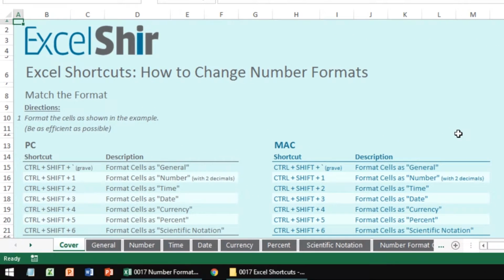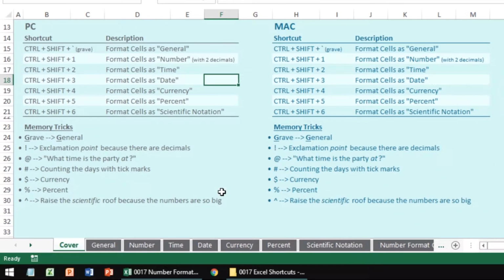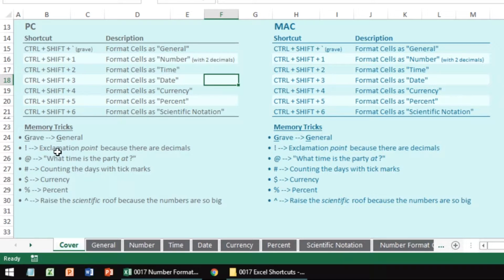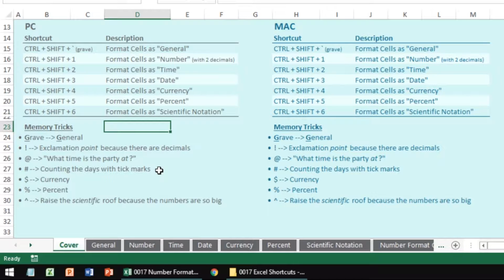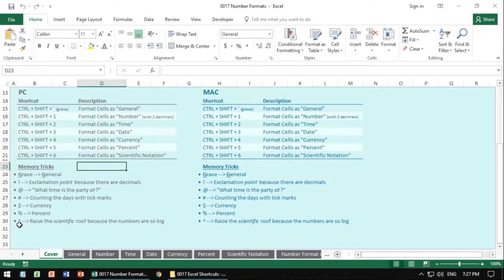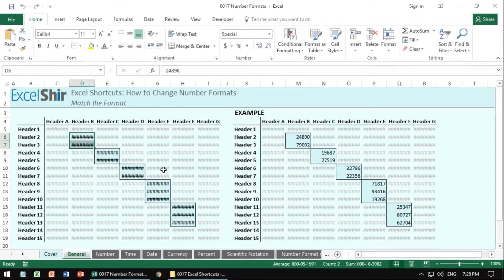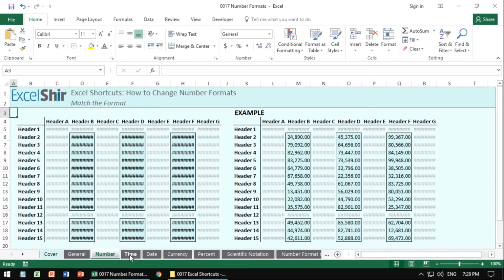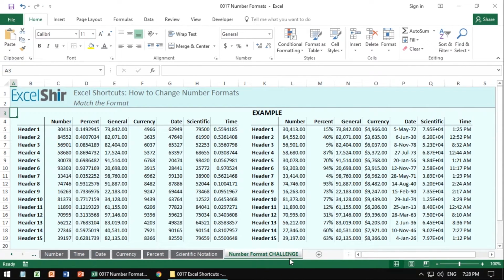0017 Excel Shortcuts: How to Change Number Formats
Episode 0017 Excel Shortcuts: How to Change Number Formats

I wouldn't show this as a party trick at your next soirée, but I would use this when creating a quick back-of-the-napkin spreadsheet.

In this video, Shir teaches you how to quickly format your numbers 7 different ways without touching the mouse.